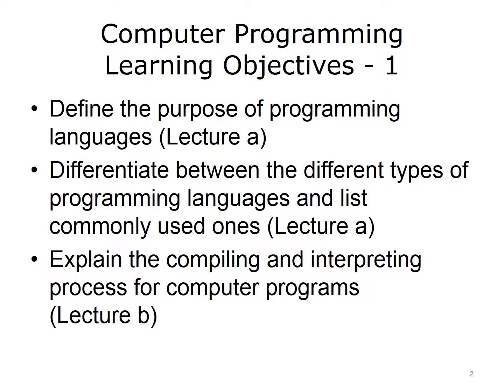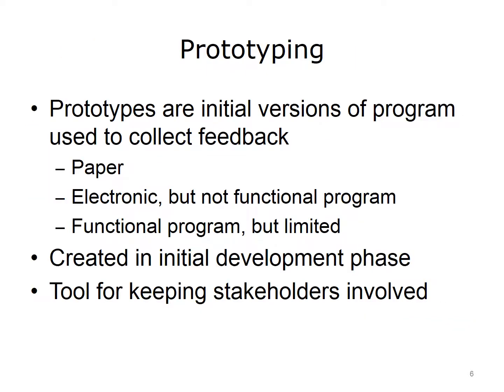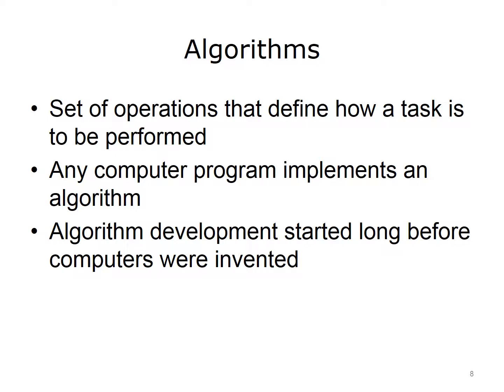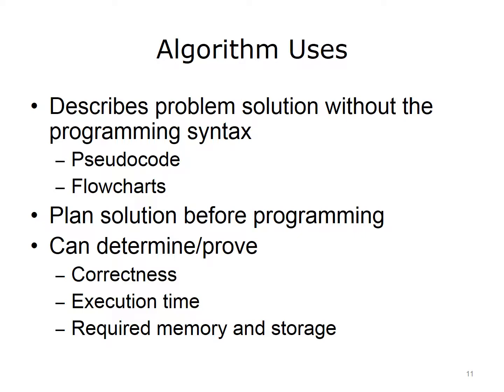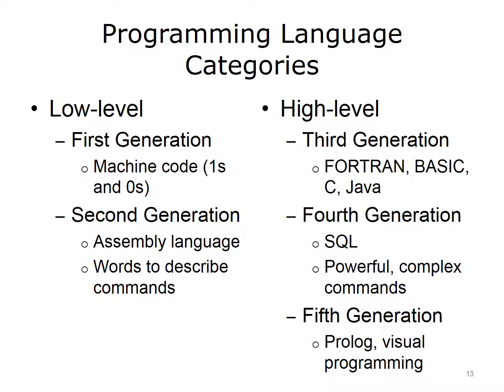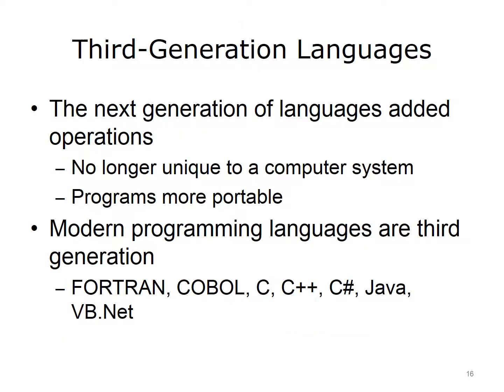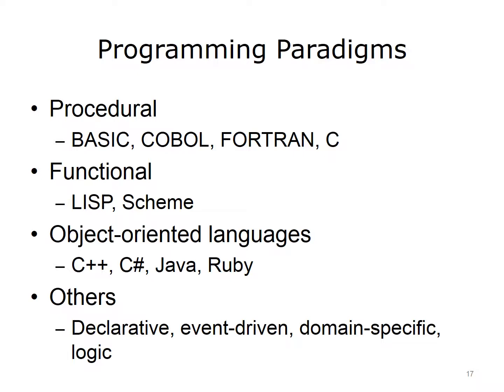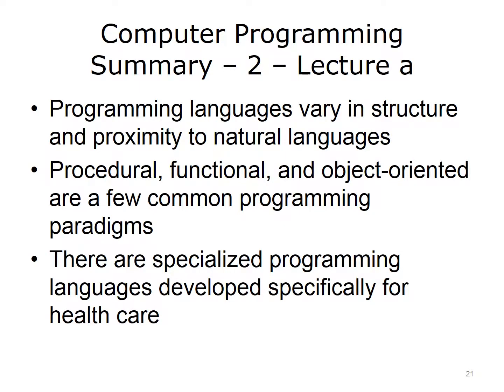ONC Component 4 Unit 4 Lecture a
Unit 4: Computer Programming

Lecture a: Programming Languages

Description: Introduction to Computer Science, provides a basic overview of computer architecture; data organization, representation, and structure; structure of programming languages; networking, and data communication. It also includes the basic terminology of computing.

Summary: This lecture covered programming languages, which consist of commands that programs can understand and syntax, the appropriate ways to use the commands. Software is written in a programming language; the development process for creating software is complex. It contains stages for market research, requirements gathering, design, implementation, testing, and maintenance. There are different ways to accomplish these stages; a methodology specifies how the development process will iterate through the stages and when prototypes are used. Program design includes algorithms, which are sequences of tasks.